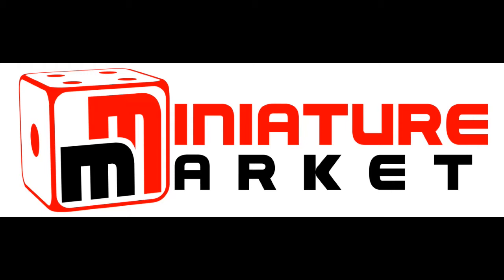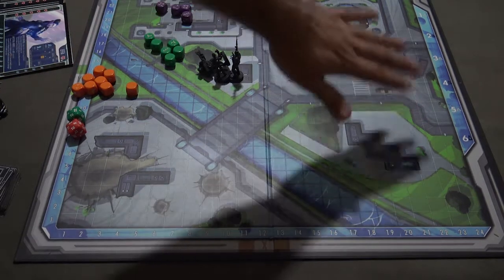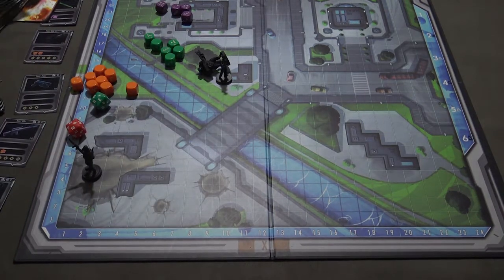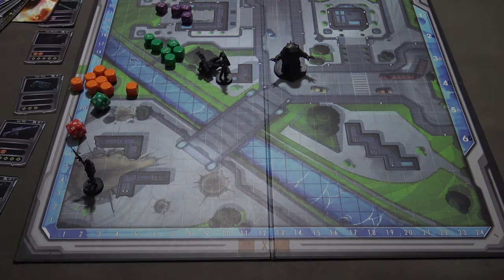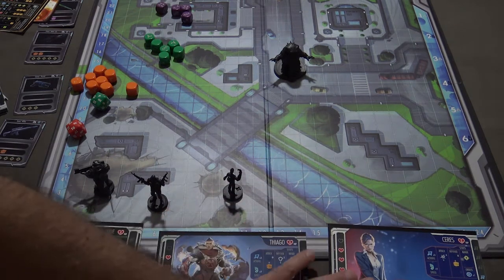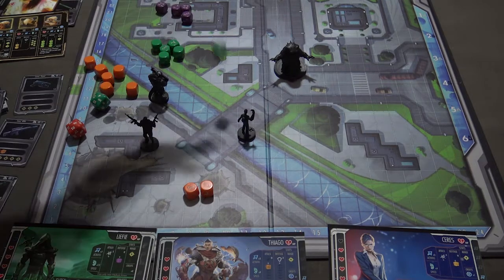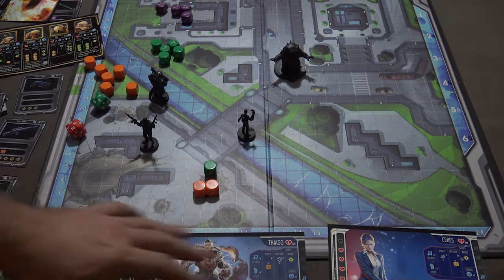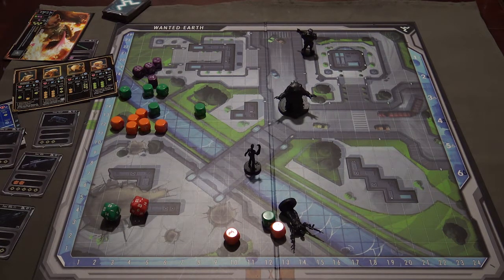Rob and Mike Review - Wanted Earth